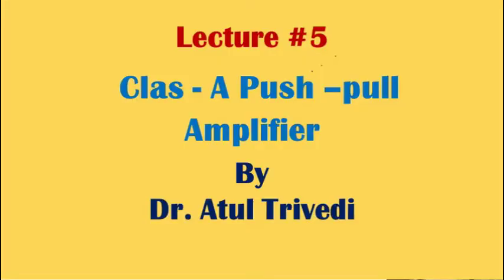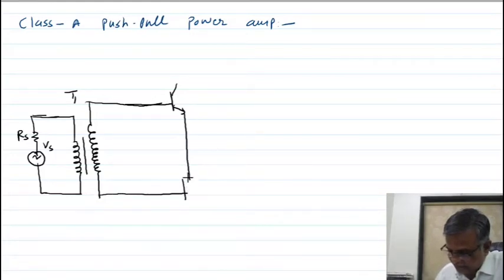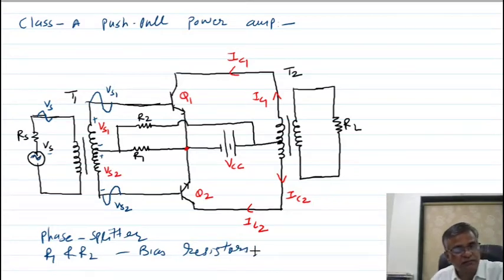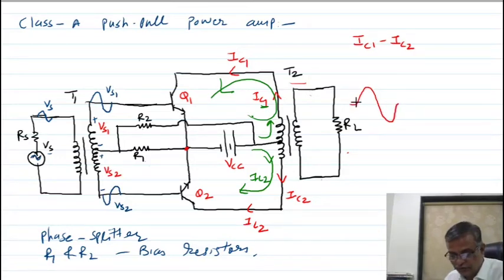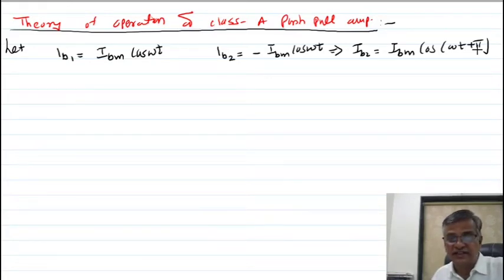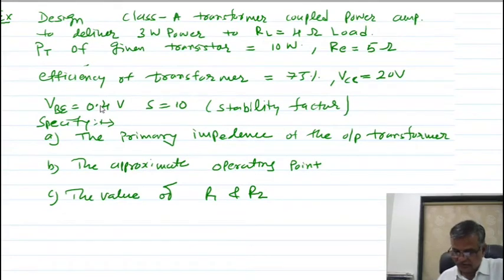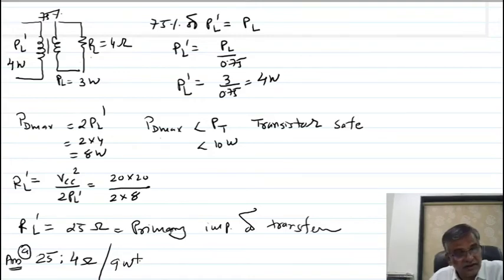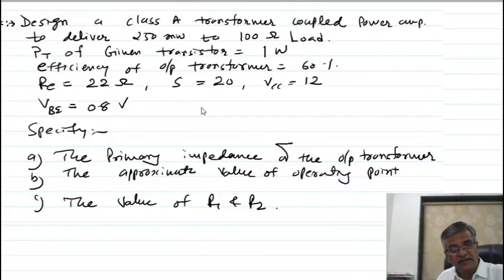Lect 5 Class A Push Pull Amplifier AJ